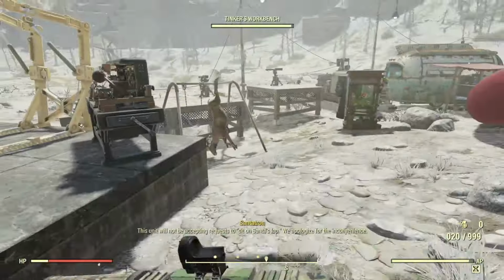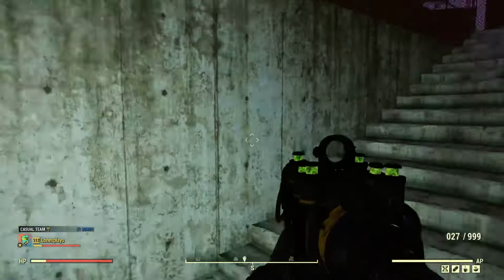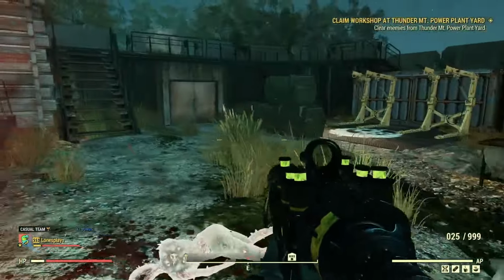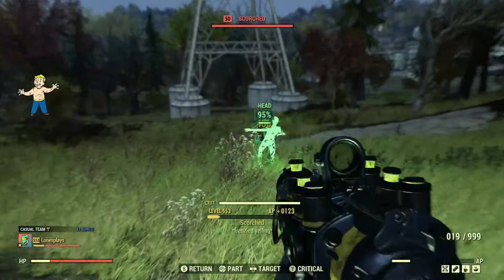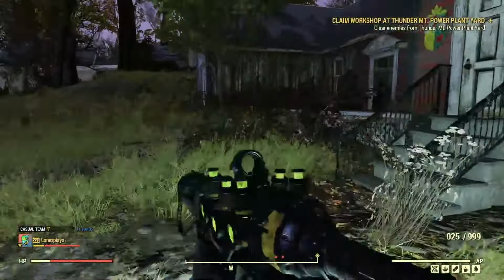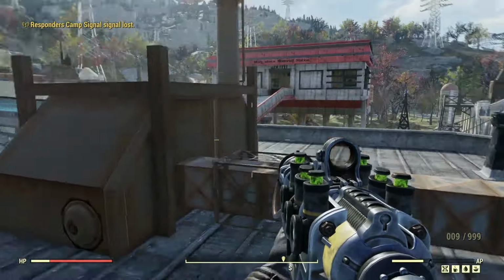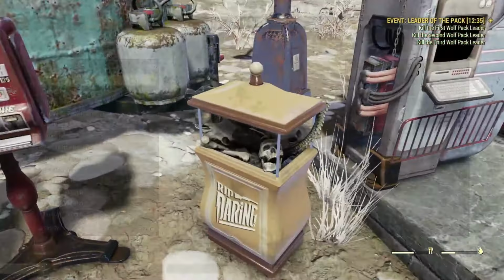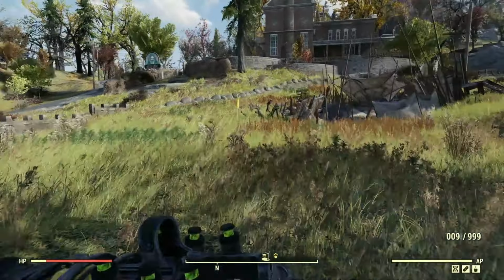HOW TO FARM HOLIDAY GIFTS FOR NEW PLAYERS IN FALLOUT 76